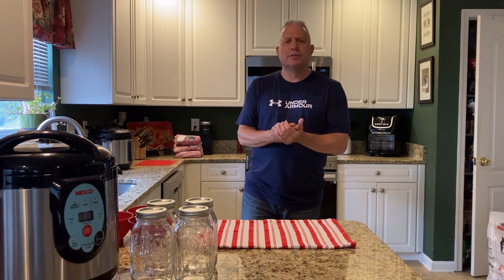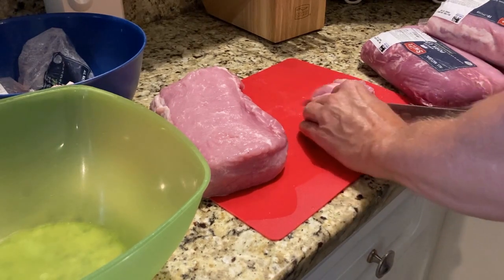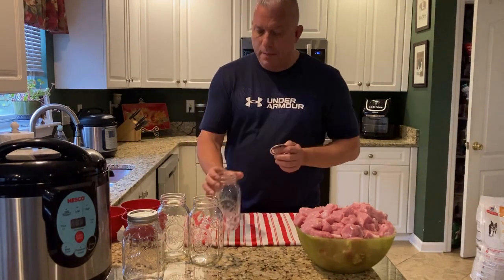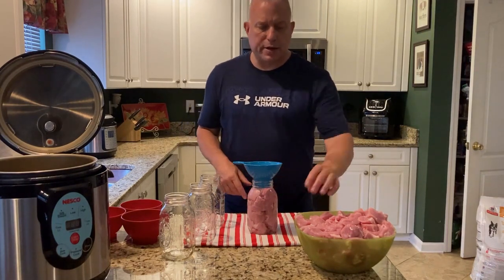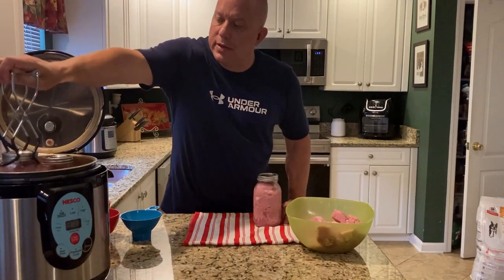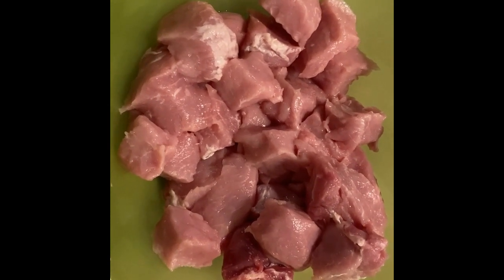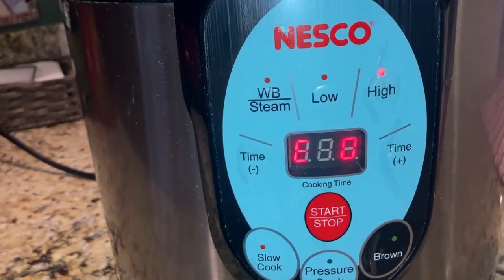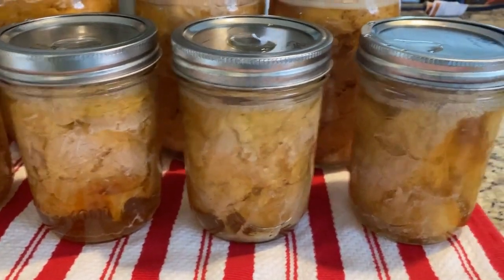Canning Pork Loin with the Nesco / Carey Electric Pressure Canner. This Thing ROCKS!!!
Hey Guys. Here we use the Pressure canner to can some pork loin in both Quarts and Pints. These caning videos are working in a progression to help you build a comfort level and a skill set with the canner. I talk about that briefly as well as describe my plan to really get your pantry hooked up and save a ton of money before the end of this year. Get yourself a canner now and join in the fun. :)

*NOTE* :  Use the Black 10lb weight for the canner if canning from 0-1000 ft elevation
                  Above 1000ft use the Green 15lb weight.
                  Happy Canning! :)